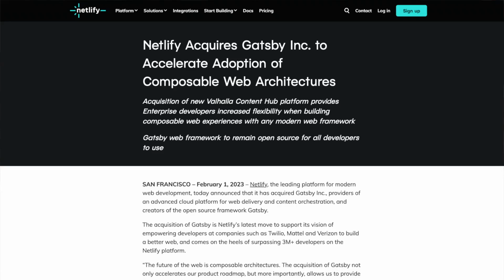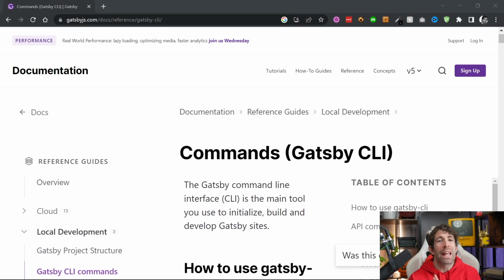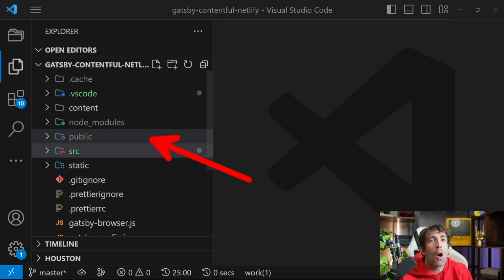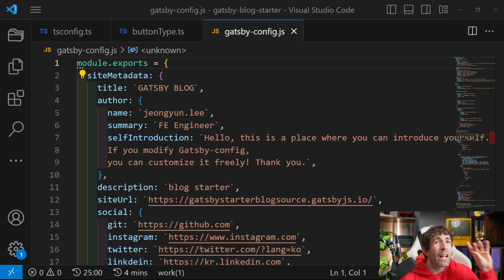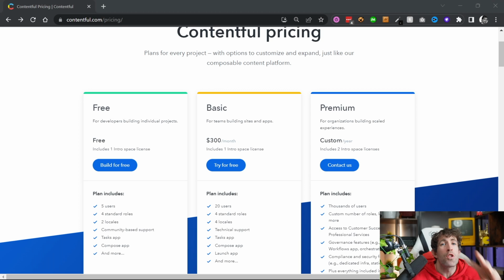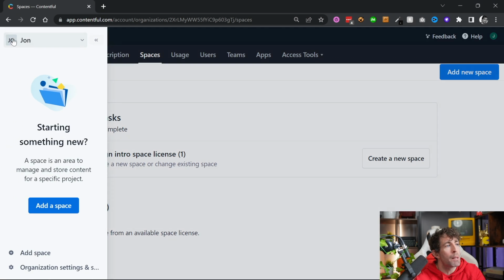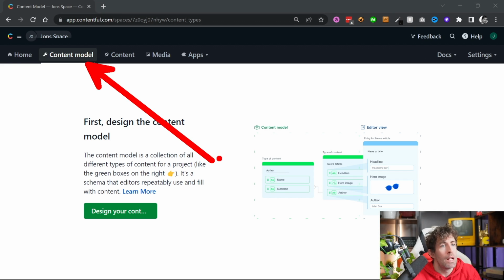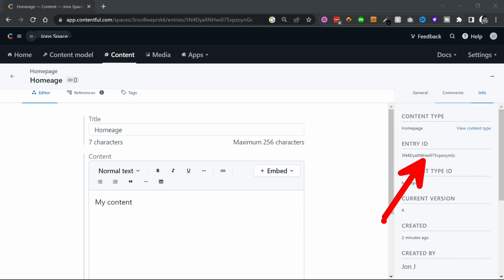Install Netlify, Gatsby With Contentful The "Right" Way